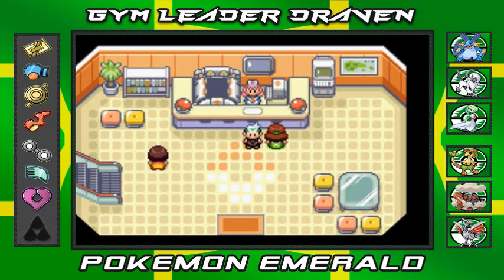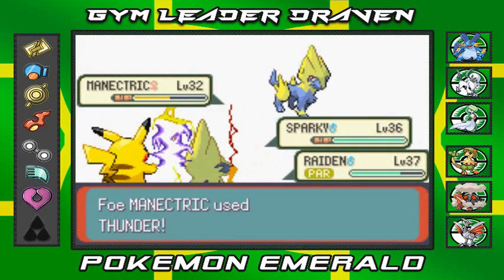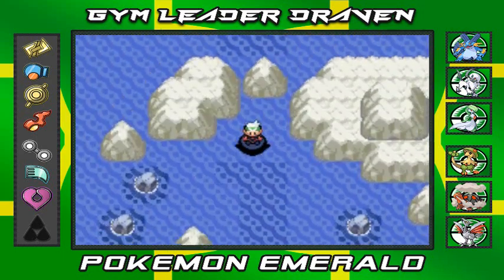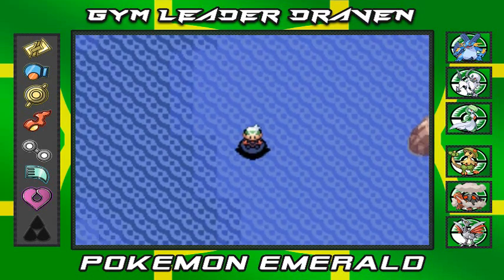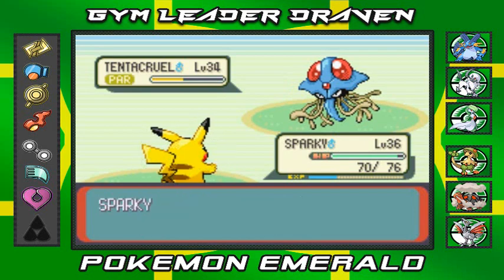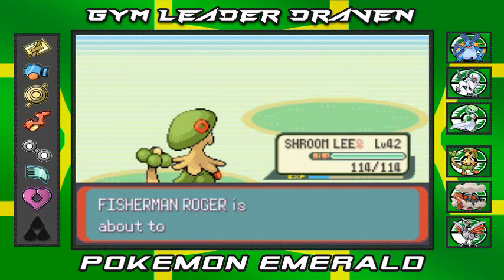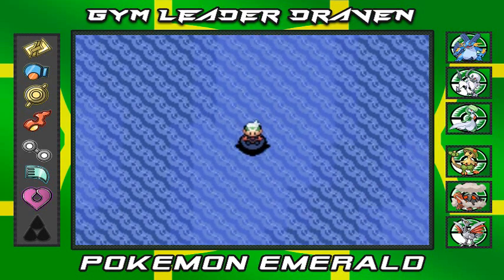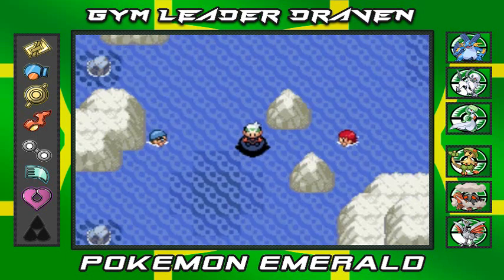Pokemon Emerald Walkthrough Part 61: Returning for a Small Cruise!